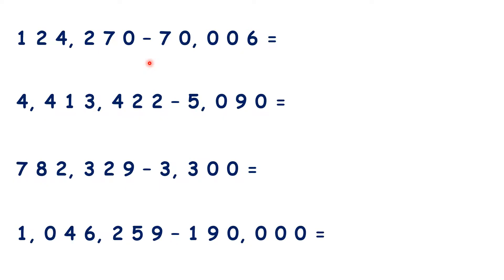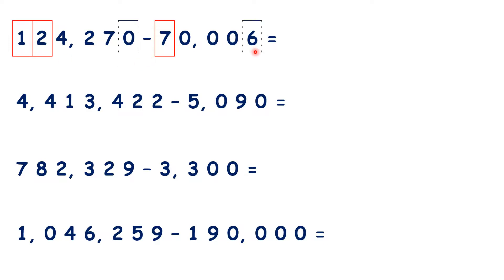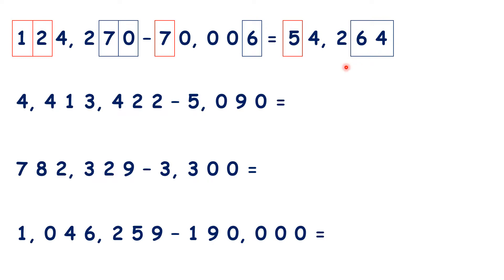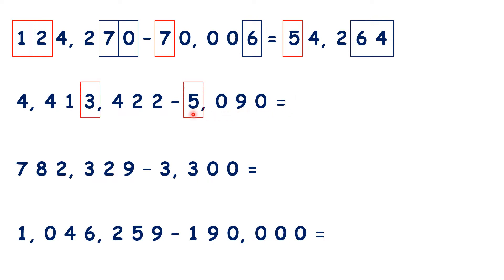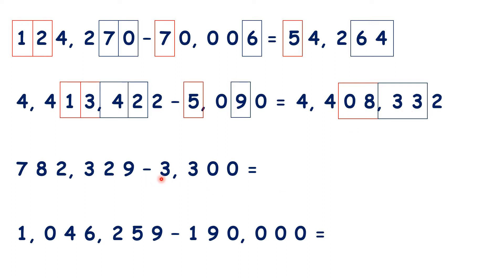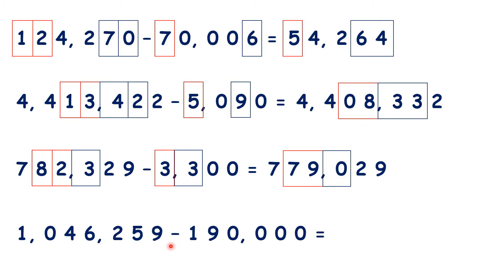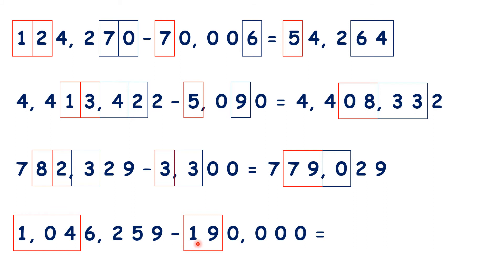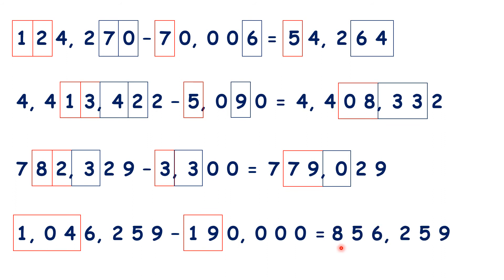Subtract large numbers mentally (including mental regrouping)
Now let’s see if we can subtract large numbers using mental methods, without using column subtraction. For this first question, []we can see that we’re subtracting 7 ten-thousands, but as we only start with 2 ten-thousands, []we know that our hundred-thousands digit is going to change as well, because we’ll need to regroup or exchange. []And we’re also subtracting 6 units, but because we start with 0 units, []our tens digit will change as well. []So our answer is 54,264, because we subtracted 7 from 12 to get 5, []and we subtracted 6 from 70 to get 64. So now pause the video, and see if you can se the same method to answer this question here. []We’re subtracting 5 thousands, []but we can see that our ten-thousands digit will need to change as well, []and we’re subtracting 9 tens, but we can’t subtract 9 from 2 []so our hundreds digit will also change. []So our answer is 4,408,332, []because we subtracted 5 from 13 to make 8 – and we need to write 0-8 so that our place values stay the same – []and we subtracted 9 from 42 to make 33. Now here, []we’re subtracting 3 thousands, []but our ten-thousands will also need to change, []and then we’re subtracting our 3 hundreds. So what is our answer? []We have 779,029, []because we subtracted 3 from 82 to get 79, then subtracted our 3 hundreds so we have 0 in our hundreds. Now, for the last question, []we can get the answer by subtracting 19 from 104, and then leaving our thousands, hundreds, tens and units digits the same. How could you subtract 19 from 104 using mental methods? Well, you could either use adjusting, so subtract 20 to get 84 then add 1 to get 85, or you could subtract 4 to get 100, then subtract another 15 to get 85. []So our answer is 856,259, []so now we don’t have a millions digit, and we have 8 in the hundred-thousands and 5 in the ten-thousands.